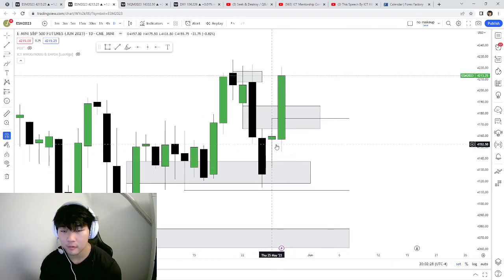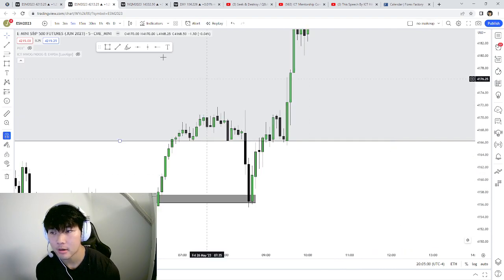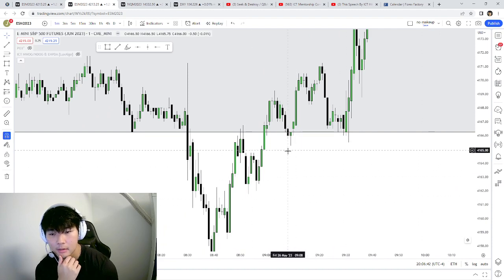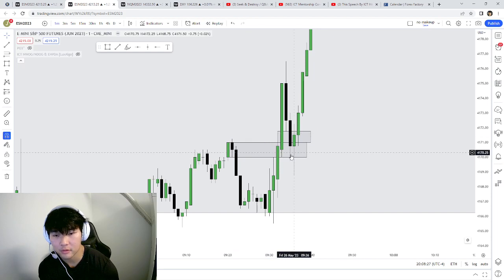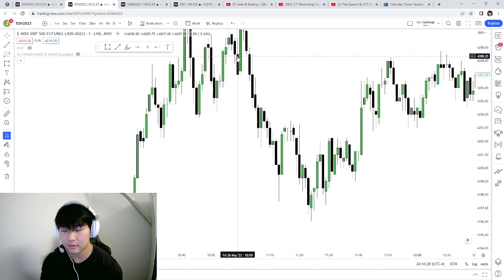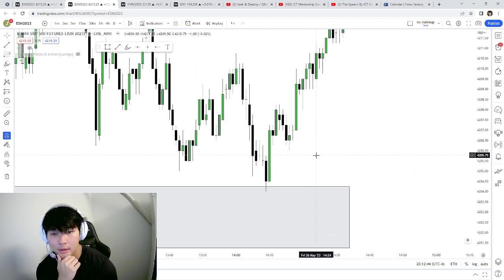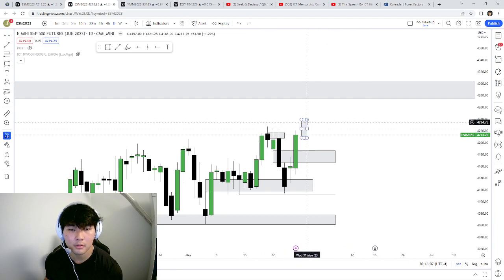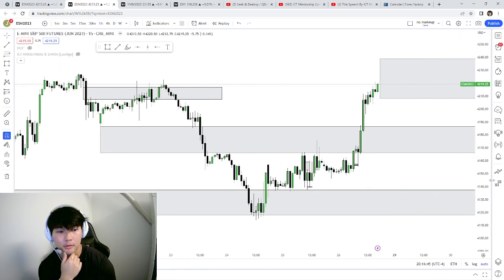May 26, 2023 - Trade Recap - ICT (Ep 3)